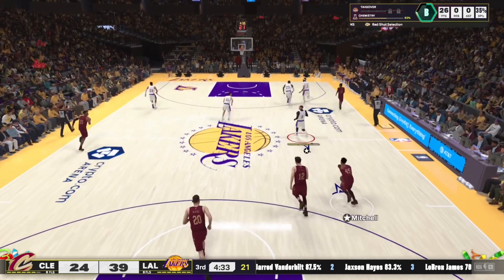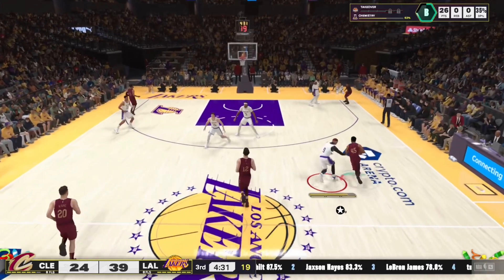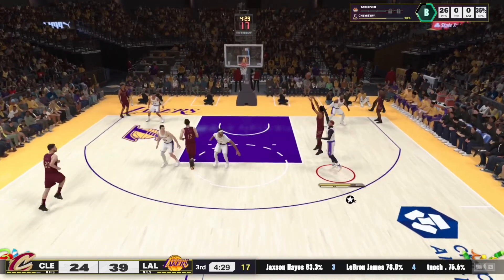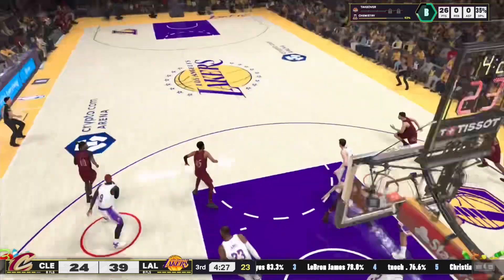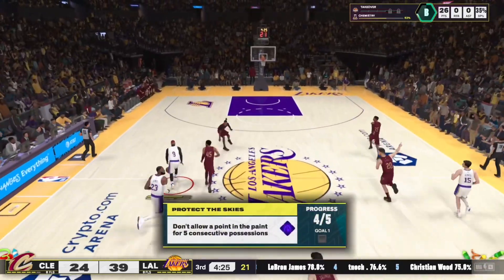THE CHEESIEST HOP JUMPER in NBA2K25 • FASTEST STEPBACK ANIMATION in 2K25